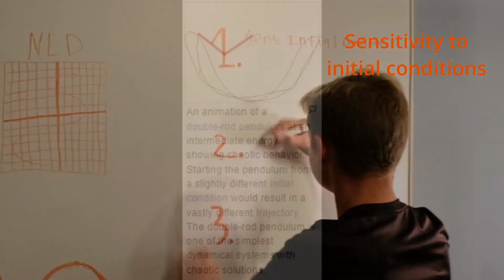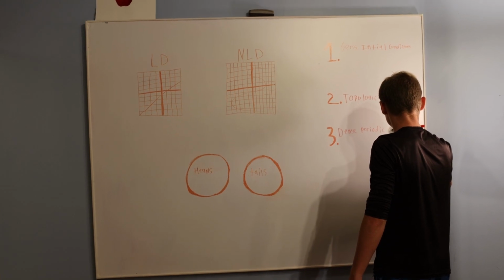Chaos Theory & the Odds of Winning the Breakthrough Challenge I Breakthrough Junior Challenge 2023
Everyone doing this challenge, myself included, wants to win. However, the probability of you winning isn't as simple as the fraction 1/the total participants, for a whole other part of this challenge, the non-linear side, has to be included. So is it possible to know your chance of winning? Well, using our knowledge of the butterfly effect and the chaos theory, I try to give an answer.